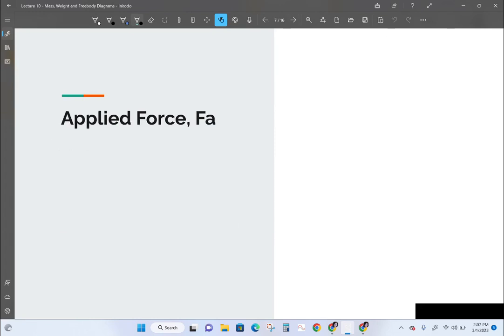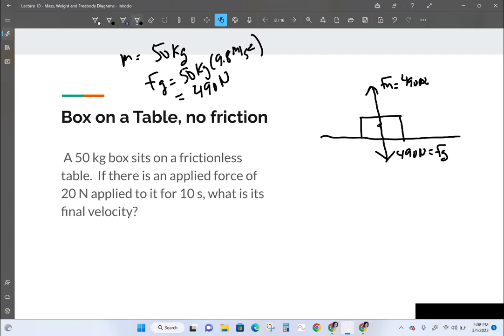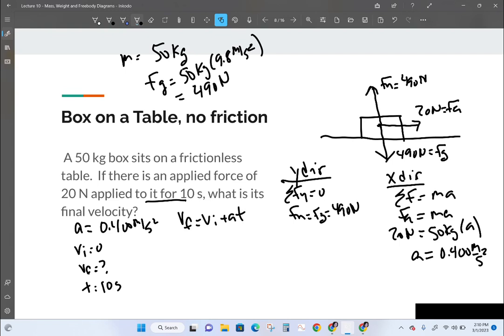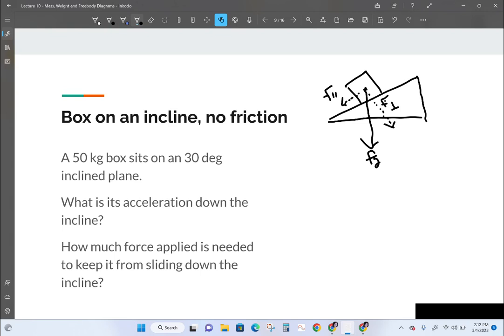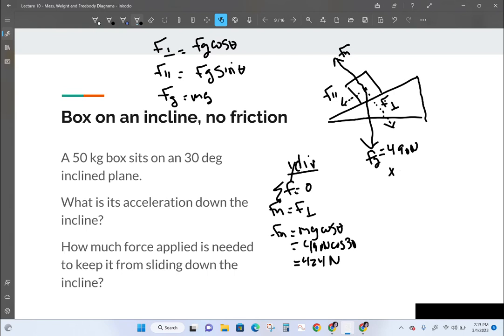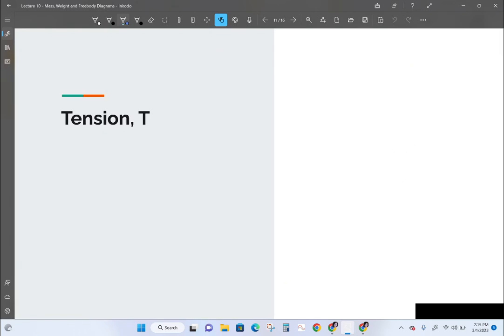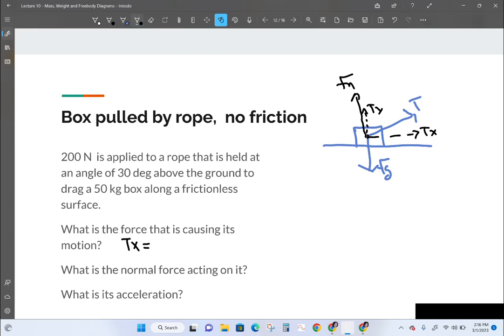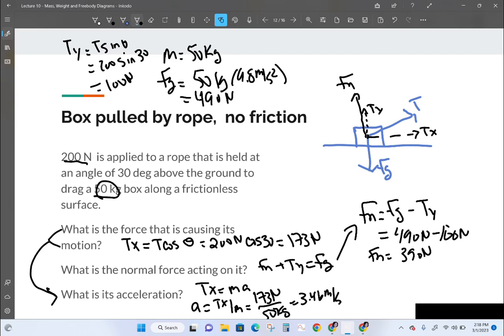Lecture 10, Part 2 - Fa and T in ropes and elevators